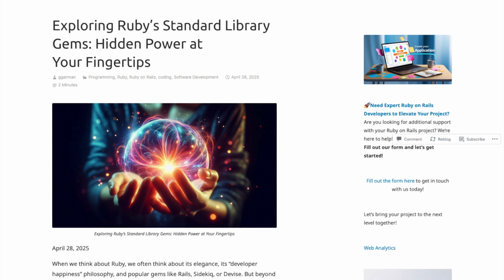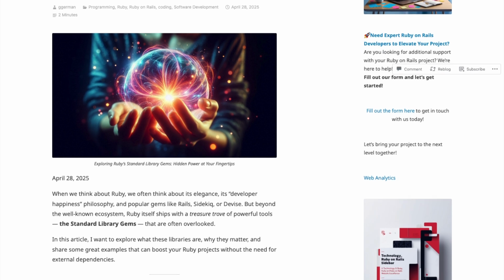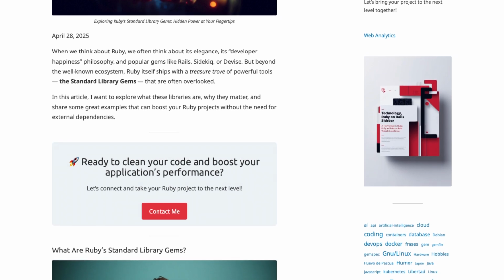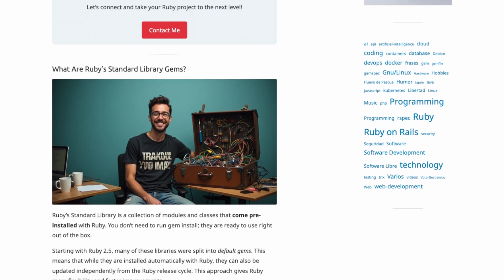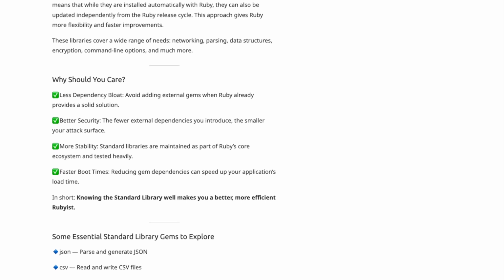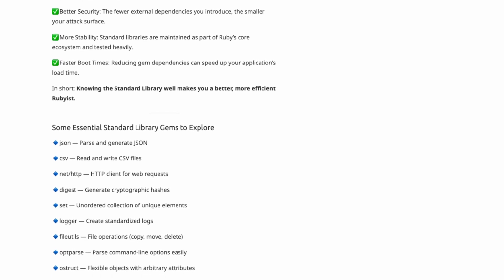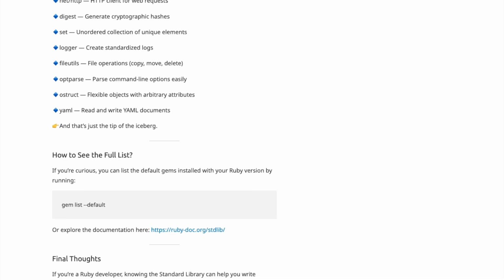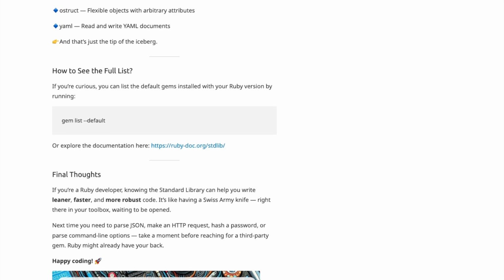Exploring Ruby's Standard Library Gems | Talk.rb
This source introduces Ruby's Standard Library Gems, highlighting them as powerful tools included with the language that are often overlooked in favor of external dependencies like Rails or Sidekiq. It explains that these libraries are pre-installed, readily available for use without needing gem install, and starting with Ruby 2.5, many are default gems that can be updated independently. The article emphasizes the benefits of utilizing the standard library, such as reduced dependency bloat, improved security, increased stability, and faster boot times, ultimately suggesting that familiarity with these built-in resources makes for a more effective Ruby developer. It provides a list of essential standard library gems to explore, covering various functionalities like parsing JSON and CSV, handling HTTP requests, and performing file operations, encouraging developers to utilize these built-in solutions before reaching for third-party alternatives.